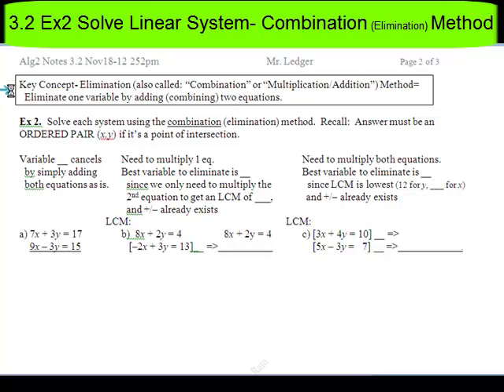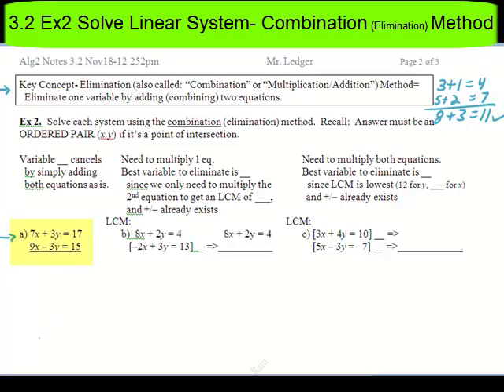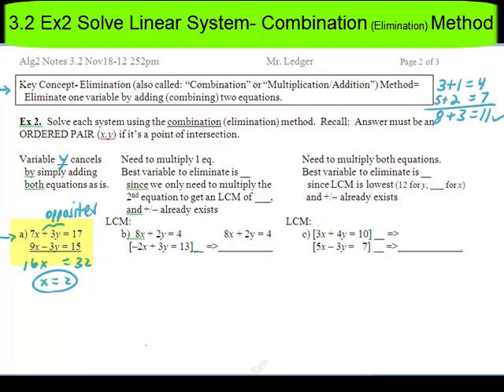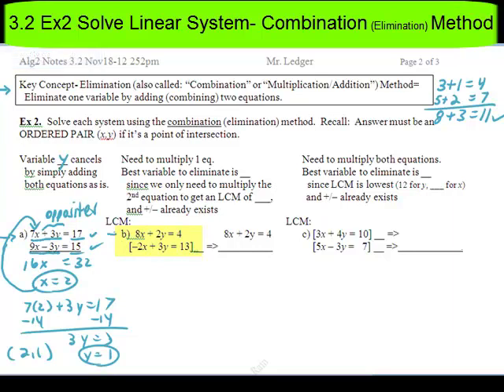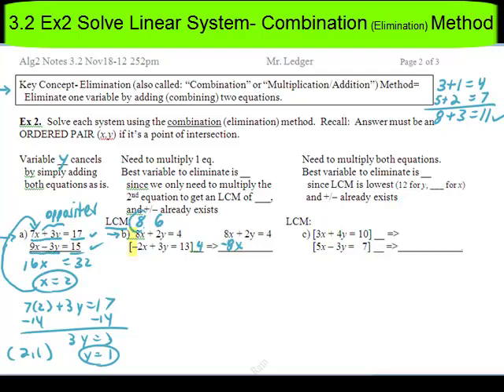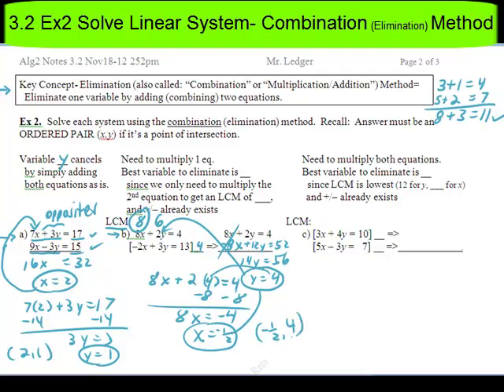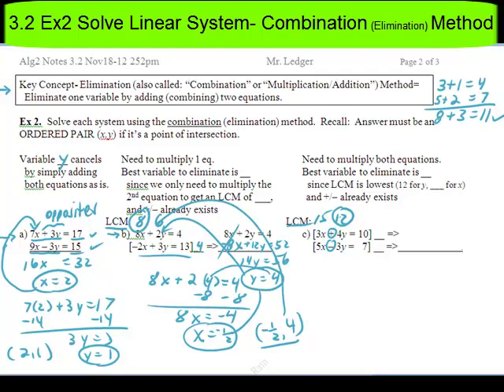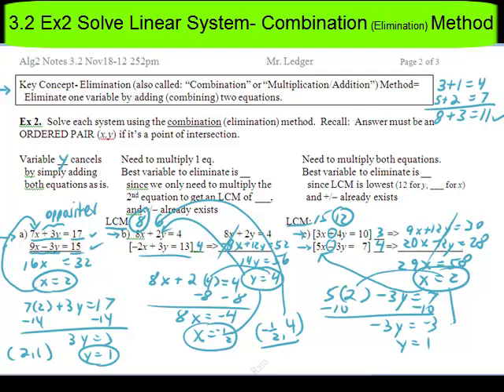3.2 Ex2 Solve Linear System Combination Method Oct18